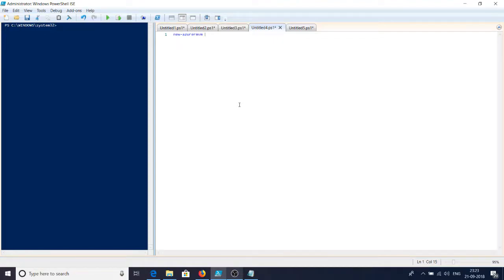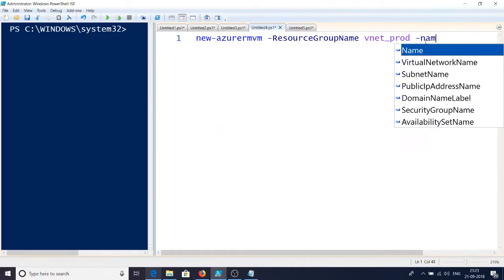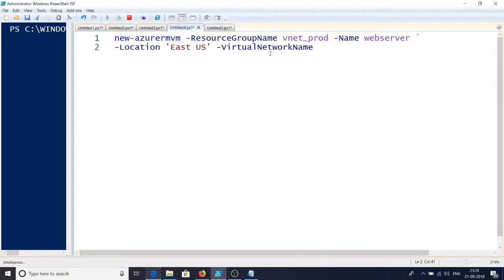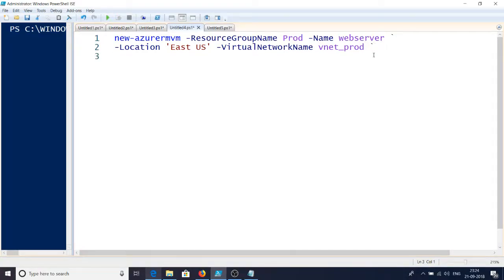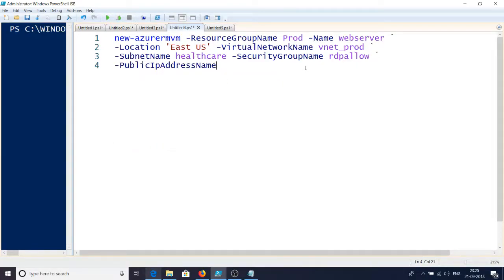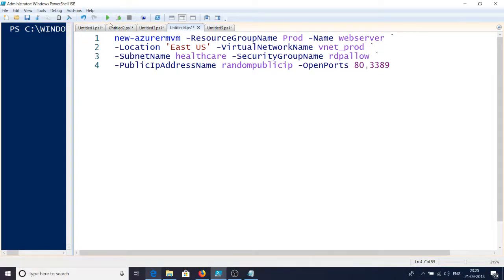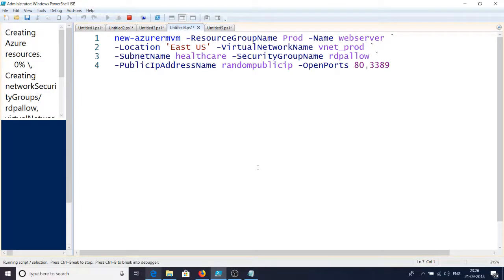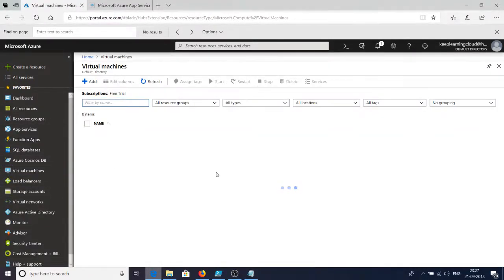CreateVM Method I